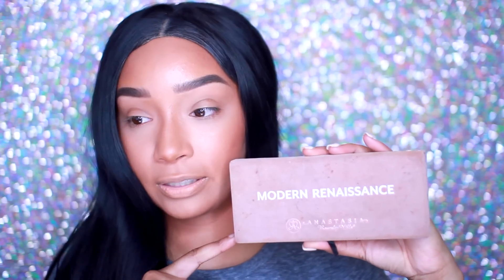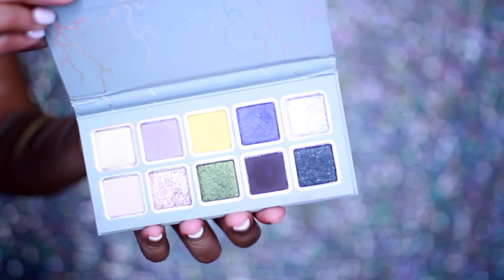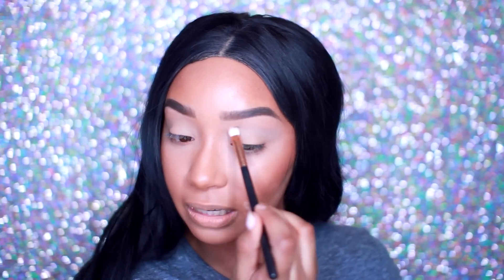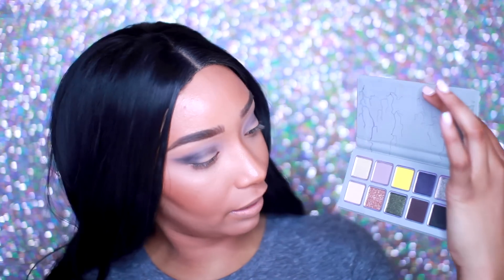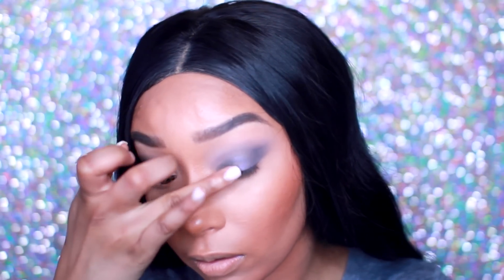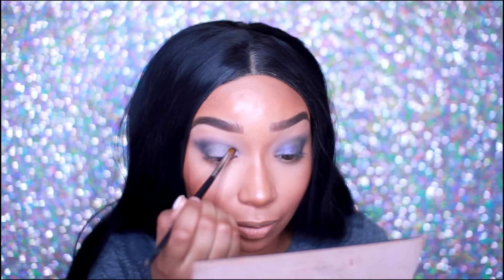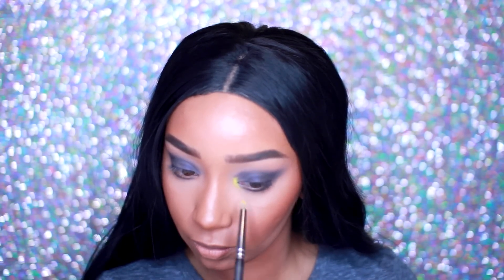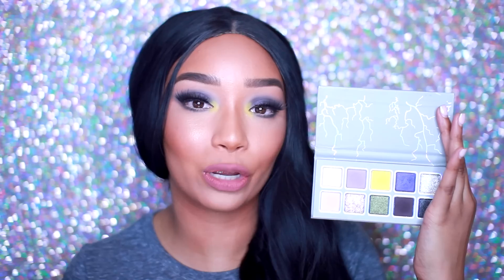BRUTALLY HONEST Kylie Eye of the Storm Palette Review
Hey Guys! Today we're brutally reviewing the Kylie Cosmetics Eye of the Storm palette! Will it be a hit or miss? You'll just have to see. Let me know if you want to see more of these Brutally Honest reviews!